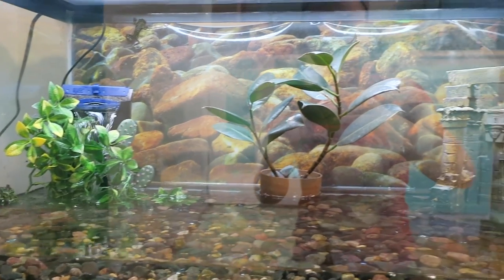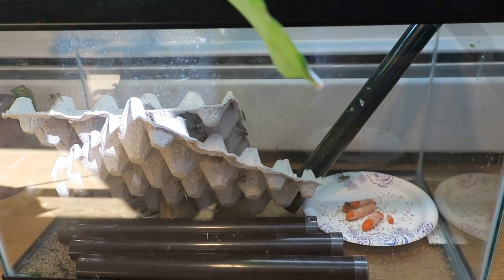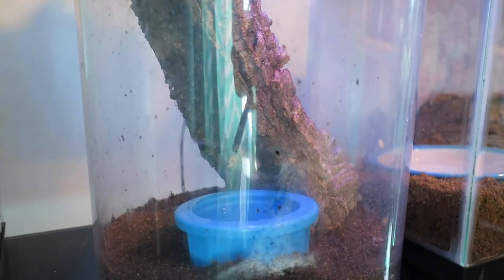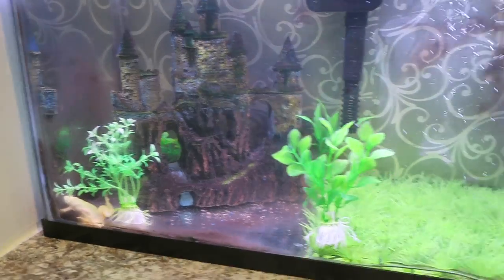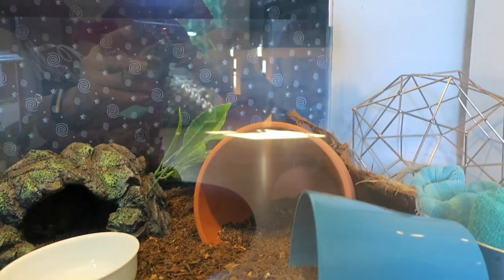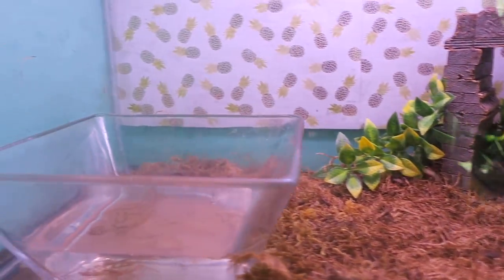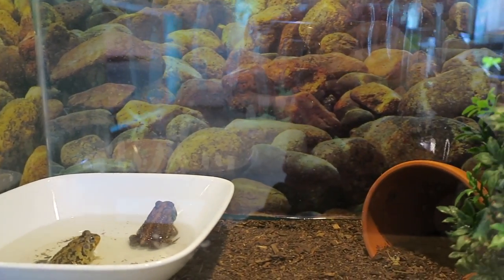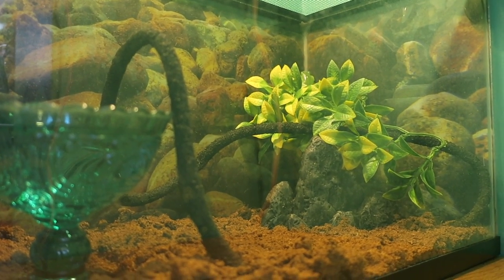April Frog Room Tour! (2017)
Leave any questions you have down below! I will be posting the Reading Your Comments #2 on Wednesday!

By: DJ Contacreast

Care Sheet: Hoppinhelp.com